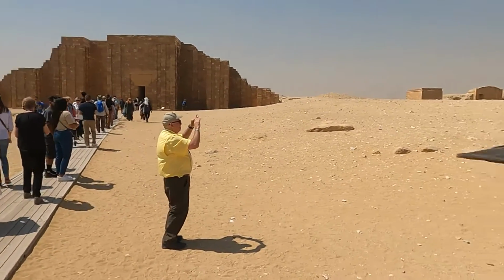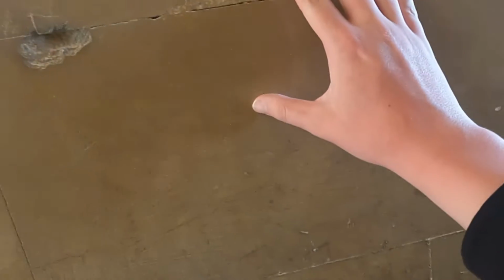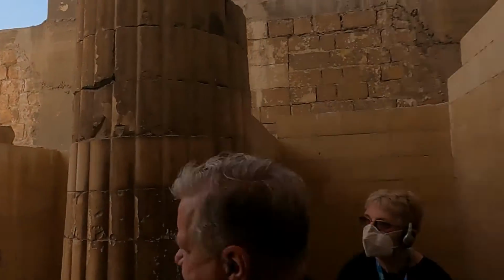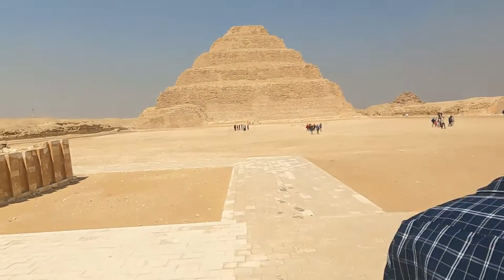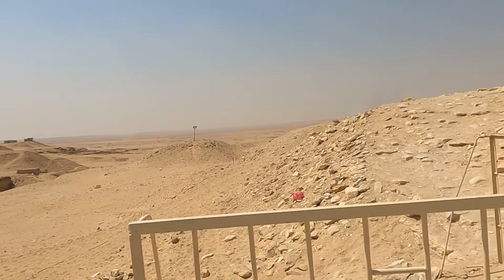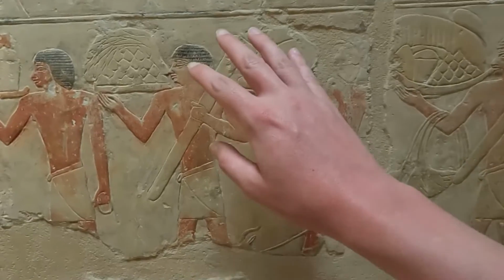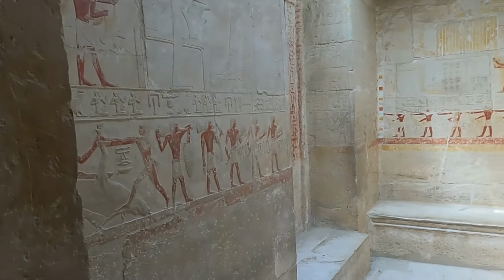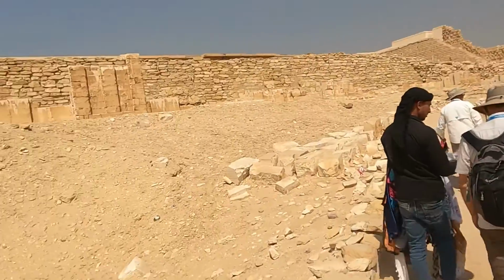Exploring Egypt - The first of the Pyramid, the Step Pyramid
Exploring the step Pyramid